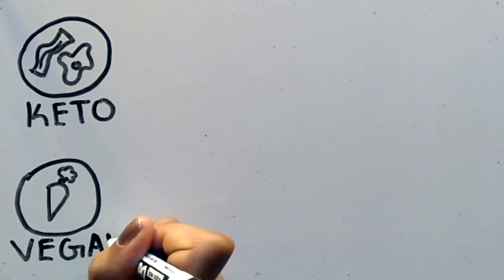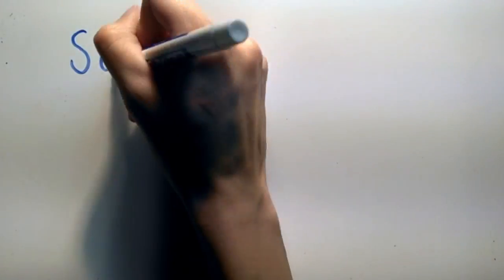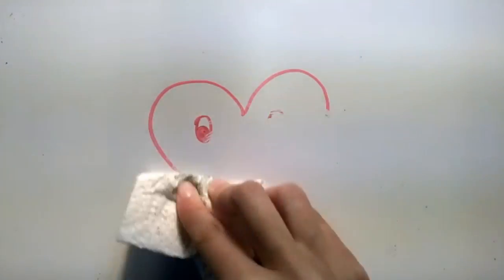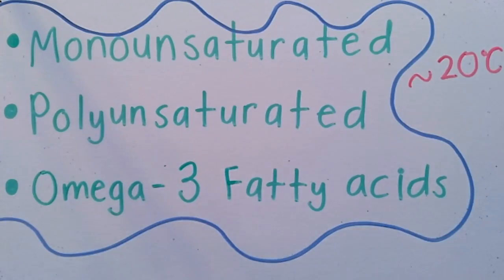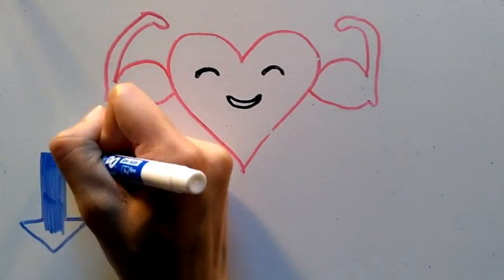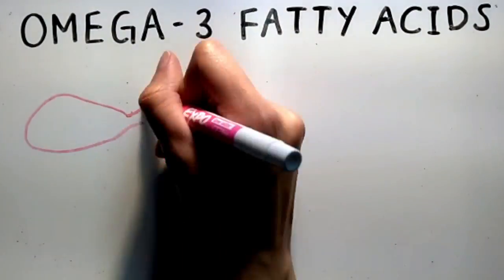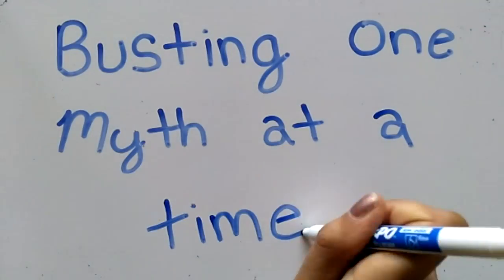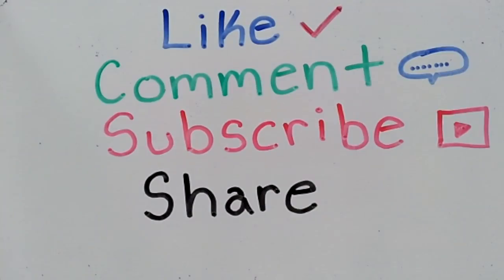Are Fats Bad For Your Health?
This video was created by Katie Smolik, Kiran Sekhon, Ruby Bains for the course SCI 301 at Simon Fraser University